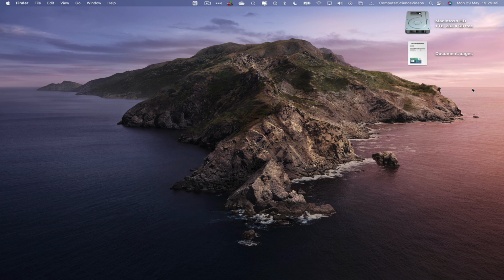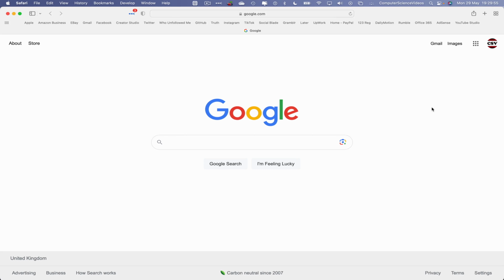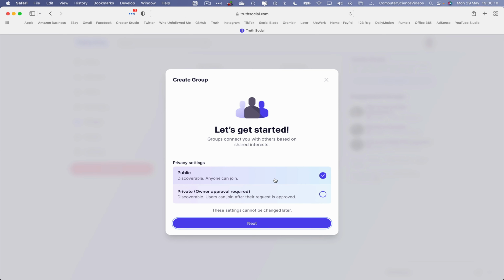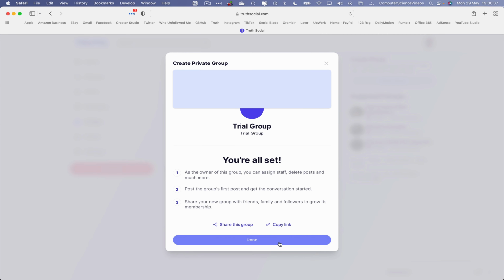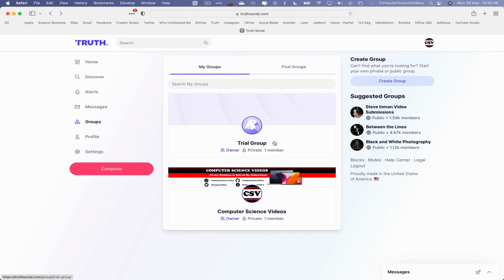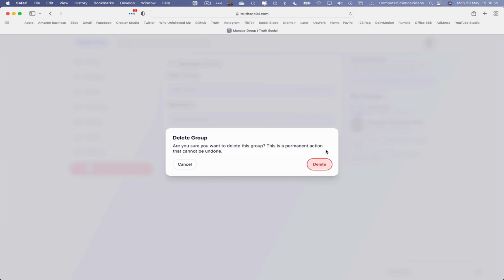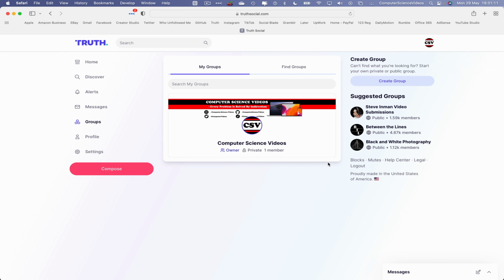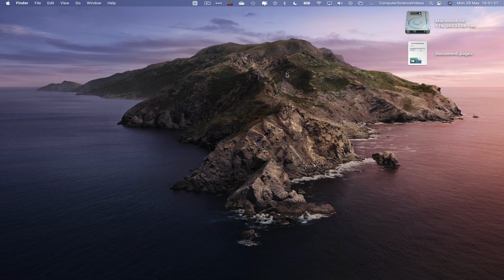How to DELETE a Group On TRUTH SOCIAL Using a Desktop Computer / MAC - Basic Tutorial | New